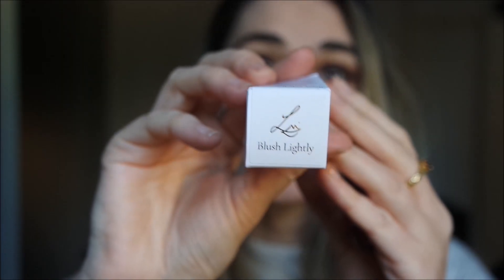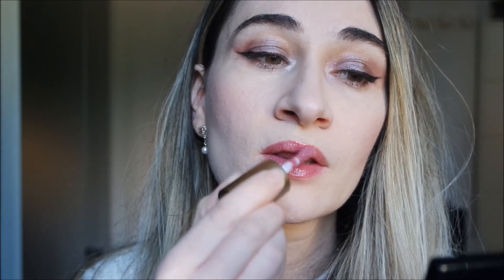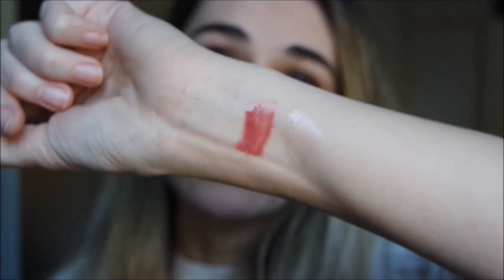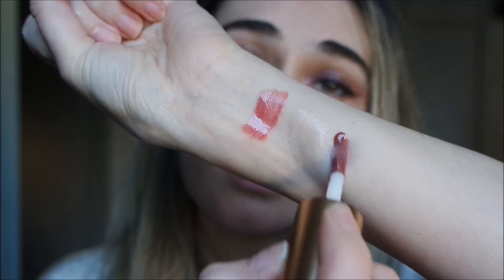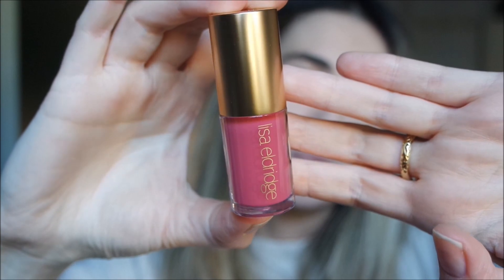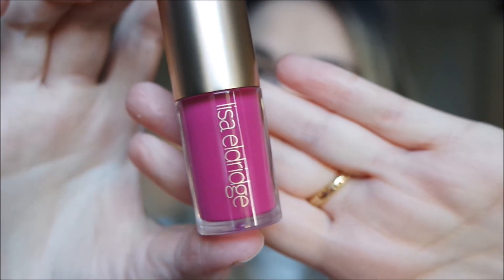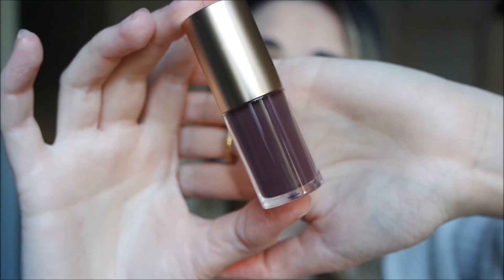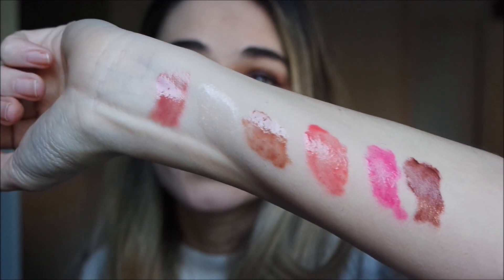New LISA ELDRIDGE MAKEUP GLOSS EMBRACE SHADES 2023|Swatches & Try on lisaeldridgemakeup